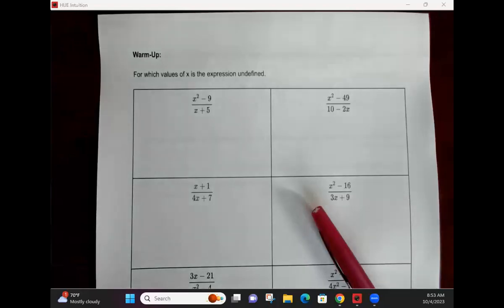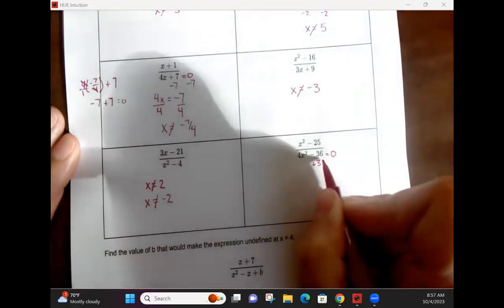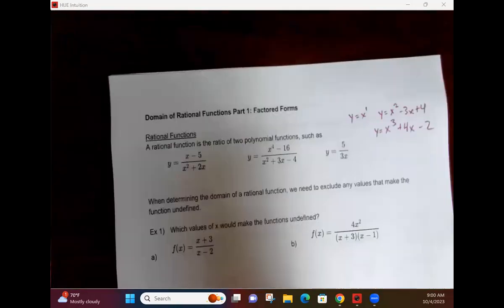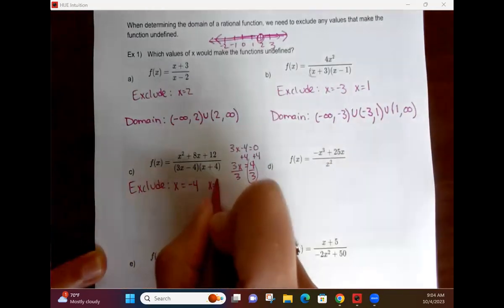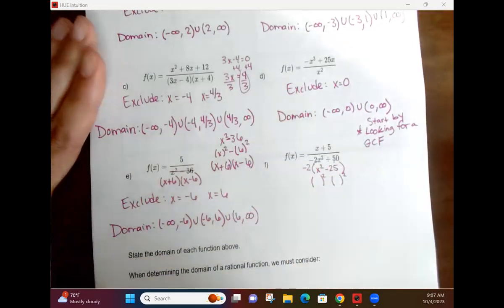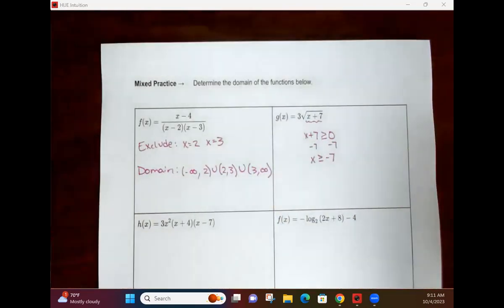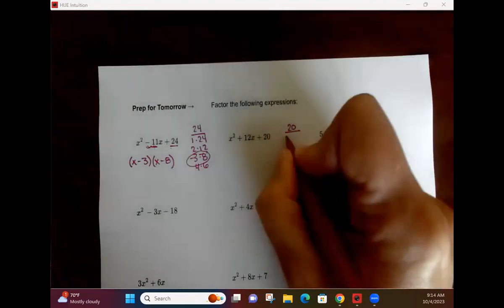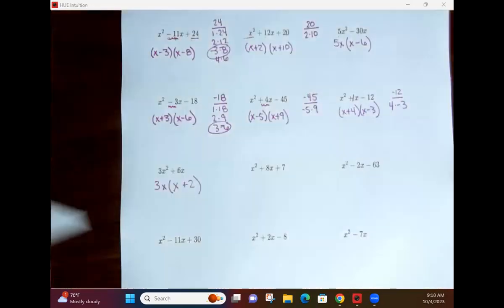Alg2 Unit3 Domain of Rationals Part 1 pg 19-22